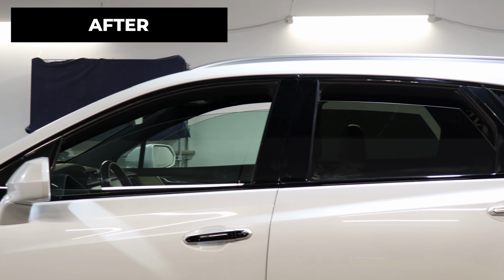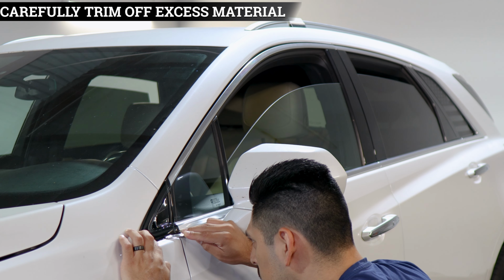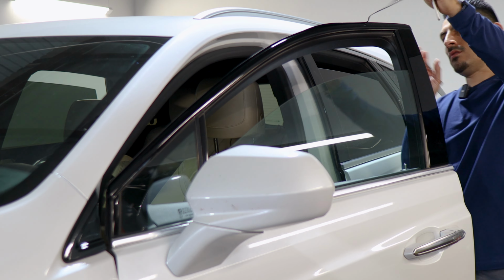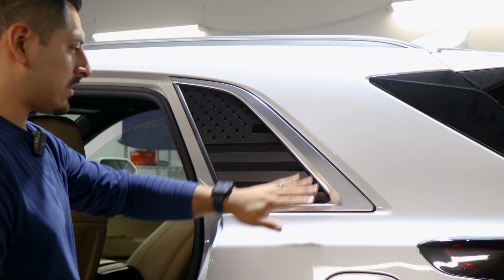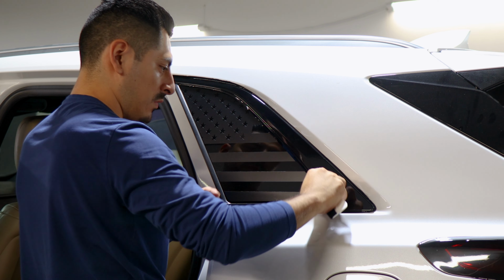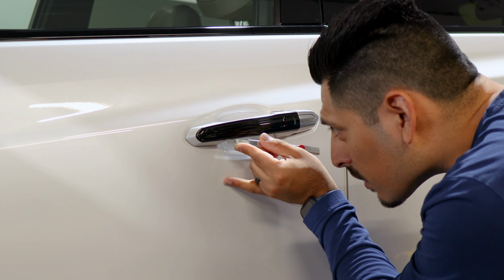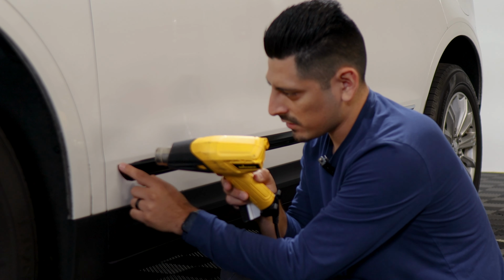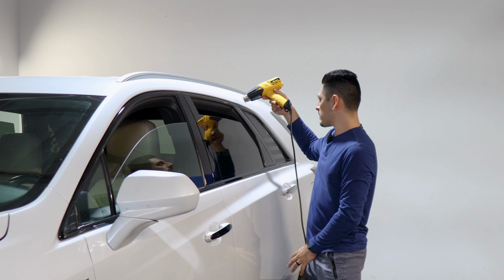2018 Cadillac XT5 Side Door, Handle, Lower Skirt Chrome Delete Installations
Installing the Blackout Chrome Delete Precut kit, for the 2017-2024 Cadillac XT5 by Bogar Tech Designs. This is a detailed installation video tutorial that makes a visually huge impact on your car.

Timestamps
0:00 Intro
0:10 Before & After
0:32 Prep Panels
1:11 Front Door Quarter Panel Panel Film Install
2:48 Front Door Top Panel Film Install
5:17 Front Door Bottom Panel Film Install
6:18 Rear Door Top Panel Film Install
6:55 Rear Door Bottom Panel Film Install
7:39 Rear Door Quarter Panel Film Install
10:31 Door Handle Film Install
13:07 Side Skirt Film Install
15:45 Post Heat
16:34 Outro